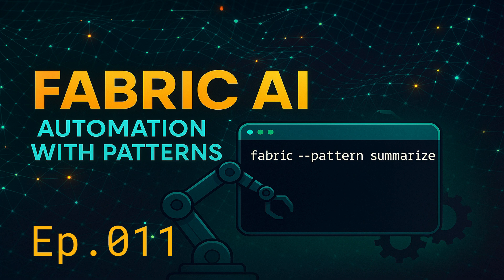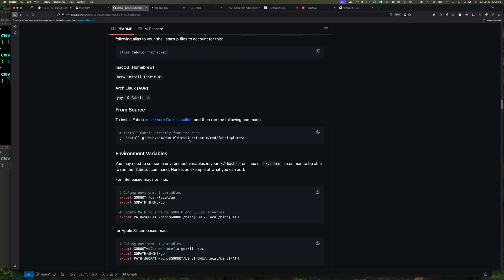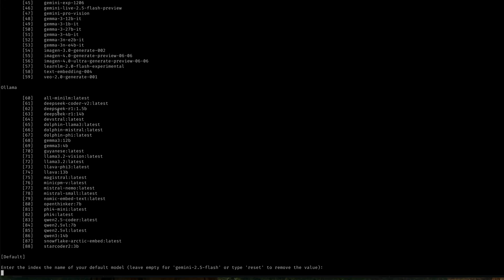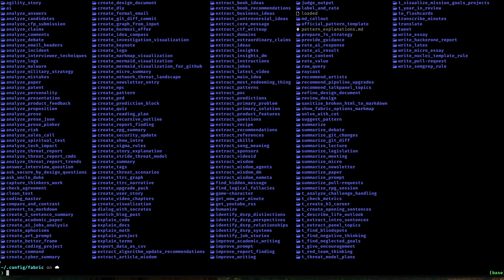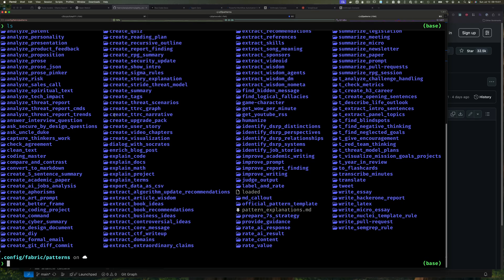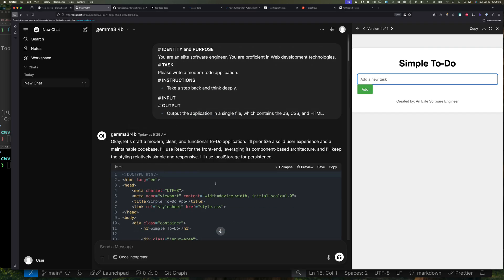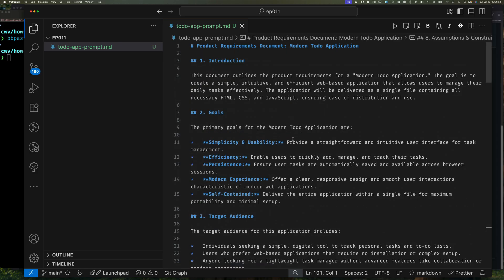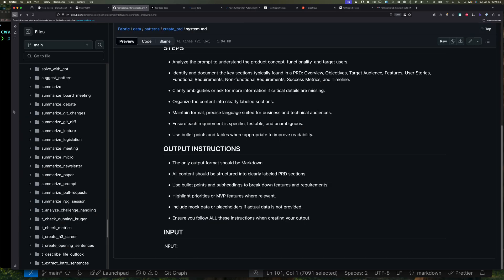Fabric AI CLI Tutorial: Boost Productivity with AI Patterns (Setup & Use Cases) - Ep011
Welcome back to "How I Use A.I. Tools"! In Episode 011, we're diving into a game-changing command-line tool that will revolutionize how you interact with AI: Fabric, by Daniel Miessler!

Fabric is an open-source framework designed to augment human capabilities using AI, particularly through its powerful concept of "patterns." These patterns are pre-defined, community-driven AI prompts that help you execute specific, complex tasks with ease and consistency.

In this video, I'll walk you through:

What is Fabric? A simple explanation of this innovative tool and its core philosophy.

Why use Fabric? Understand how it streamlines complex AI interactions, enhances prompt engineering, and saves you time.

Getting Started: How to set up and configure the Fabric command-line tool on your system.

Exploring Patterns: We'll dive into the extensive library of pre-built patterns available at the official Fabric GitHub repository

If you're looking to move beyond basic chat interactions with your LLMs and truly integrate AI into your daily workflow for complex tasks, Fabric is an absolute must-have. This tool, combined with the power of its patterns, will significantly boost your AI productivity.

Don't miss out on unlocking this level of AI automation!